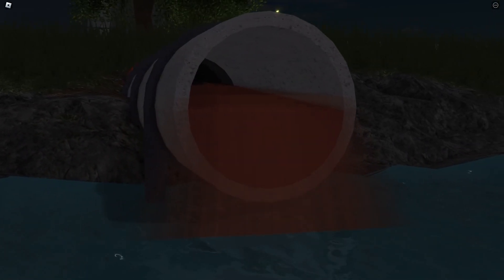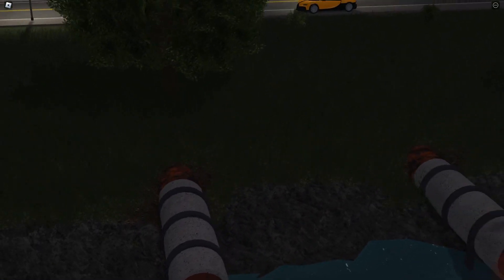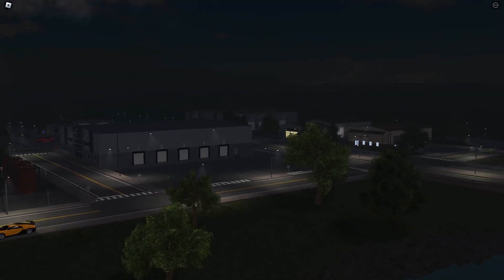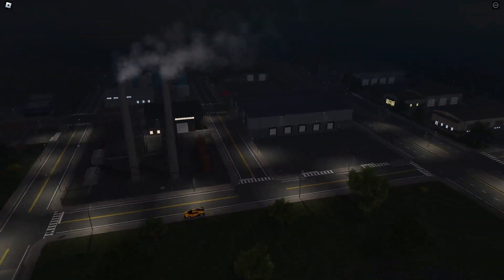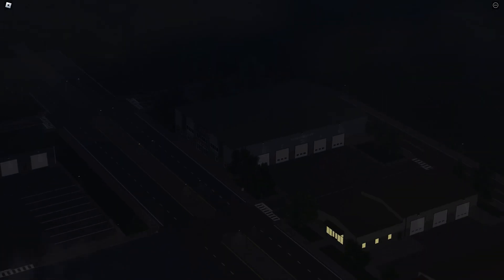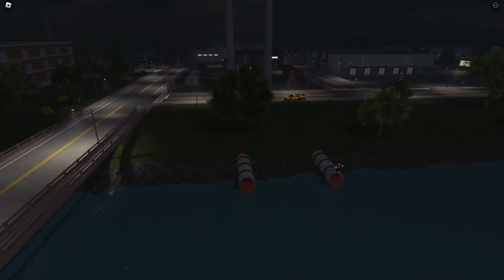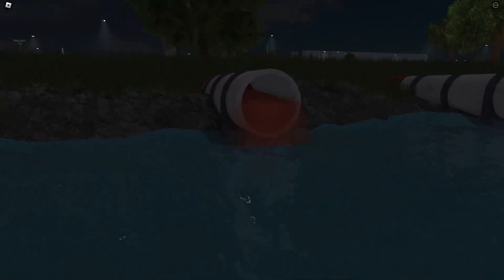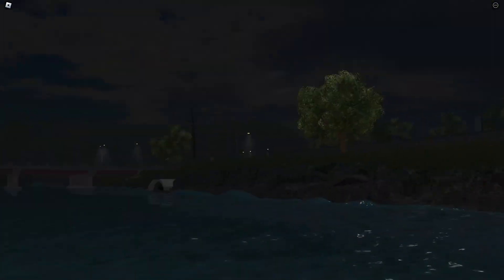Why does ER:LC have TOXIC Pipes..?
Strange video, however I feel like these is a deeper secret behind this..

⭐ Use star code OMB when purchasing Robux or Roblox Premium!